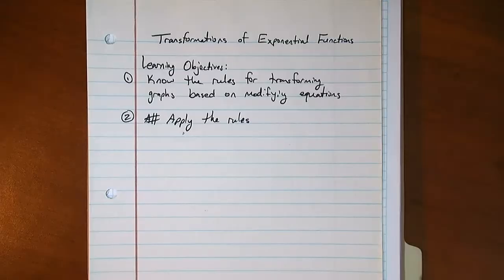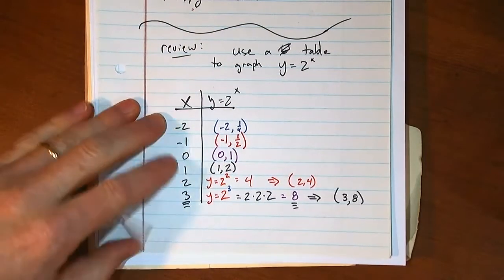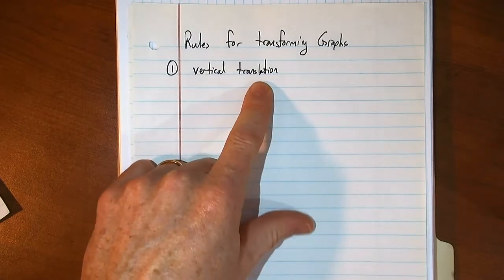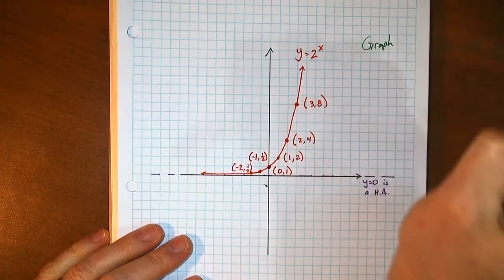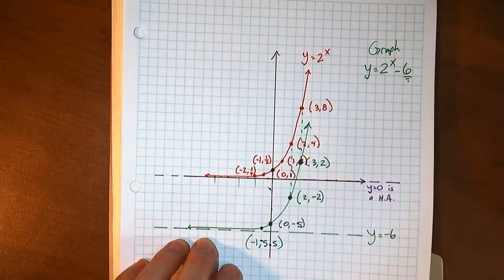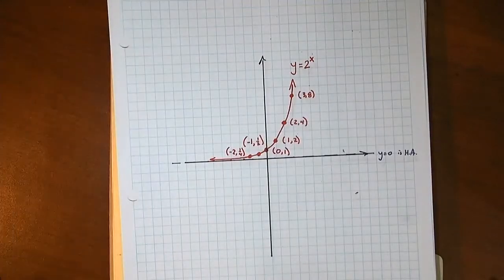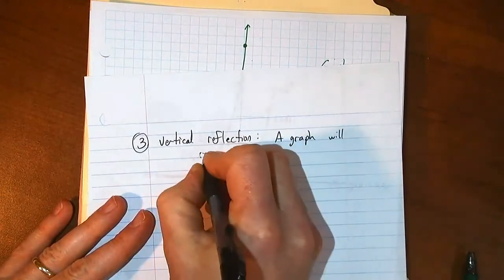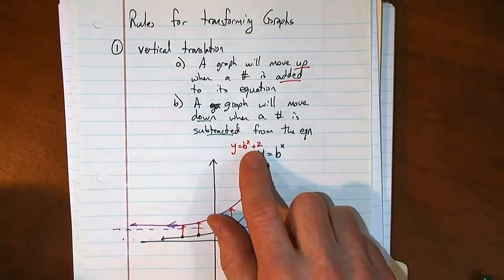Transformations of Exponential Functions